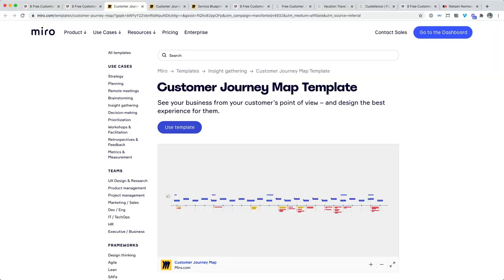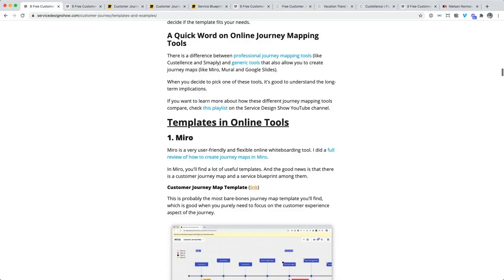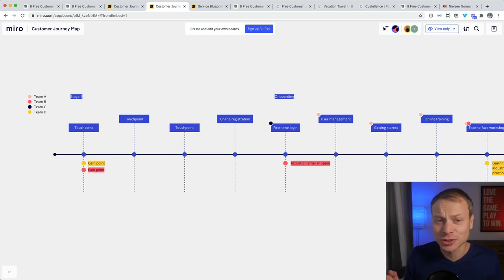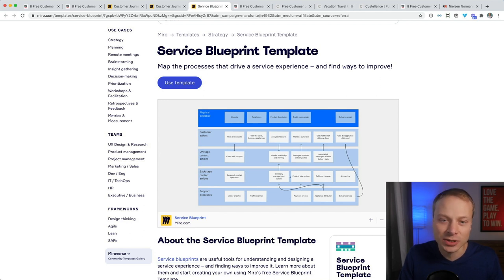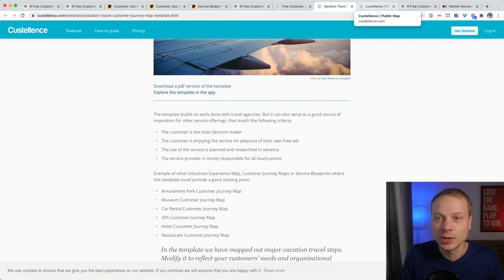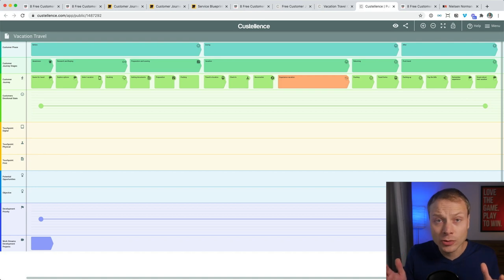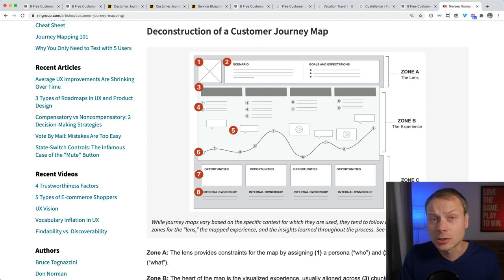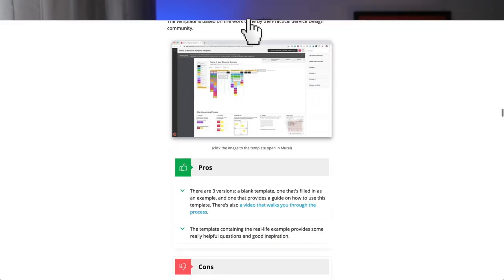Customer Journey Map templates - How to pick the right one?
There are so many templates available for customer journey maps. How do you know which is best? That's what you're going to learn in this video.

Templates can be very useful. They can speed your process up and get your faster results.

But if you're not careful you'll be spending more time figuring out which template to use rather than mapping the actual journey. That's not what you want.

In this video you'll see 3 templates provided by Miro, Custellence and Nielsen Norman. And also what individual their pros and cons are.

By learning what to take into account when deciding upon a customer journey map template you'll be able to pick the right one for your next project in an instant.

Want to see more templates and examples?

The link below will take you to the article mentioned in the video where you'll find the complete template collection.